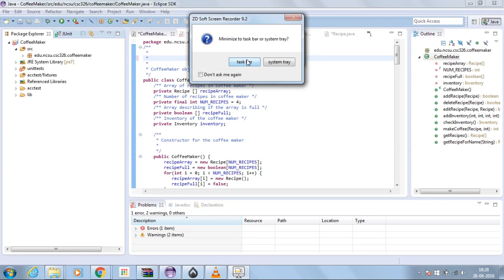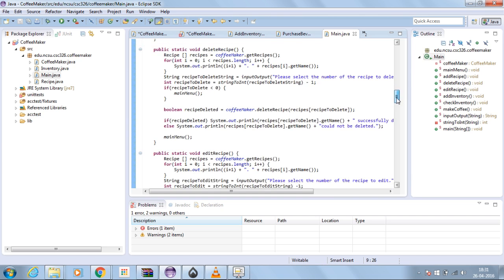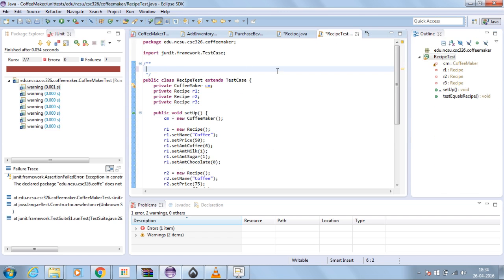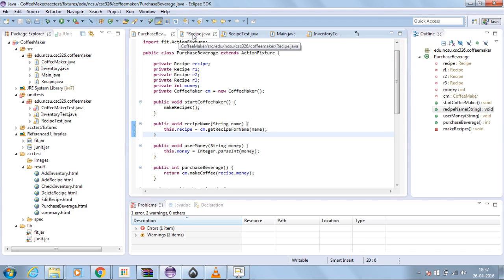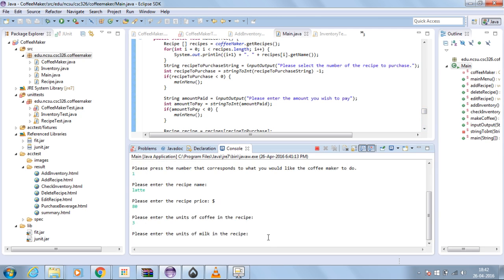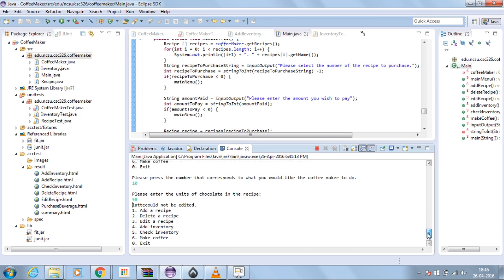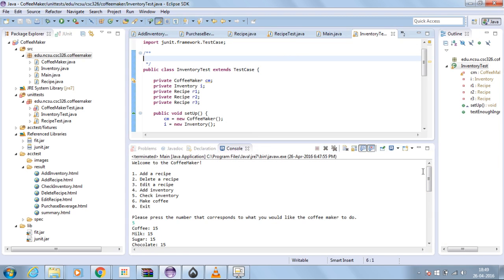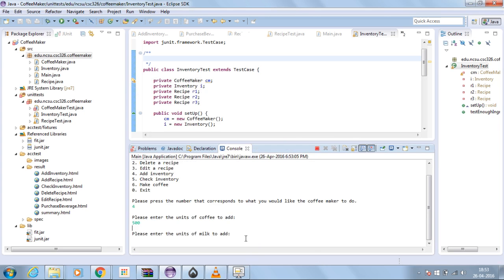junit tes case explanation 7